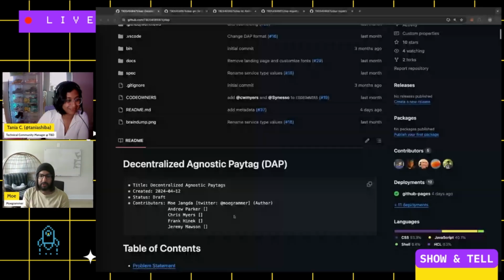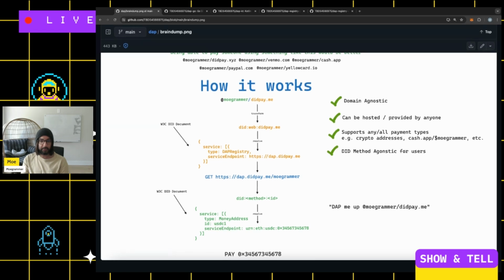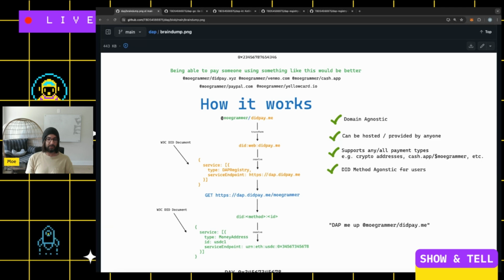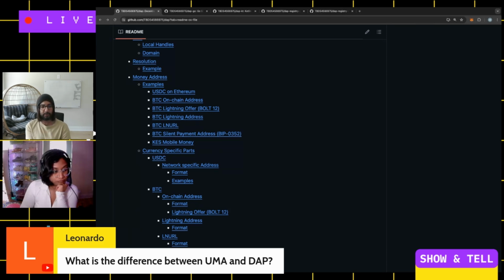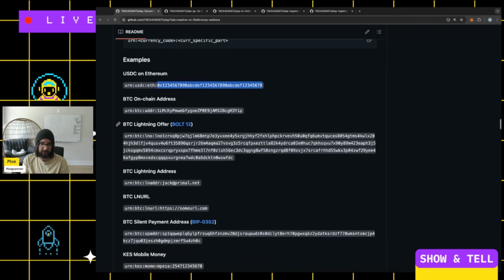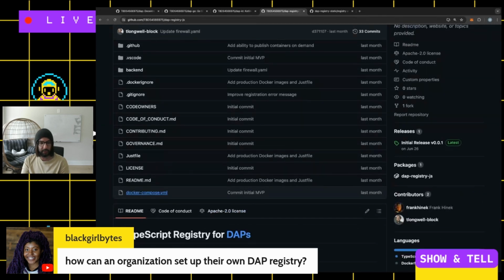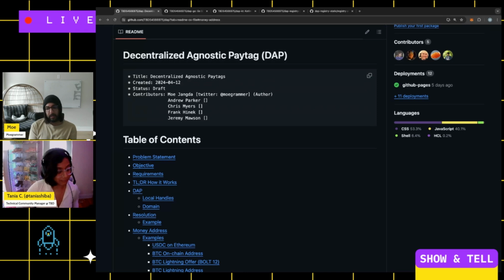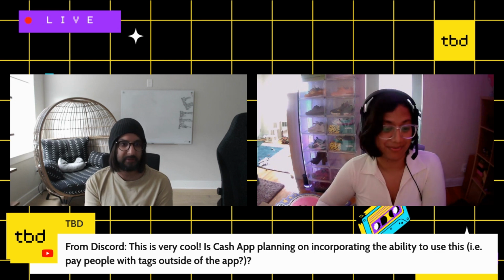Decentralized Agnostic Paytag (DAP) | Show & Tell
Decentralized Agnostic Paytag is a human-friendly, email-like handle that can be shared between individuals for the purposes of sending and receiving money. Developing quickly with four new SDKs 🏗️ 📦 developed in Dart, Go, Kotlin, and TypeScript, join Moe Jangda to learn exactly how DAP enables the easy retrieval of information needed to send and receive money and how a DAP can be resolved.

Moegrammer @ moegrammer
Tania Chakraborty @ taniashiba